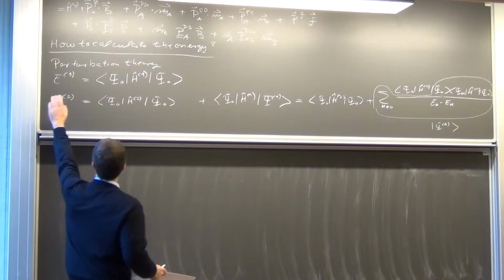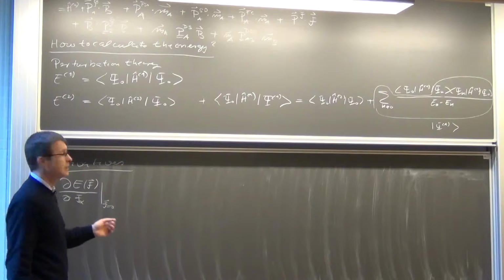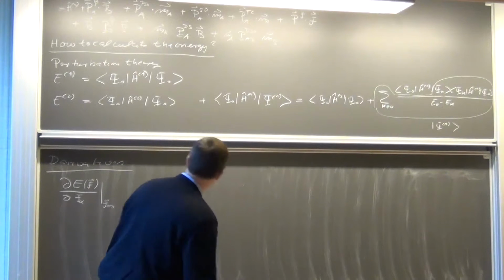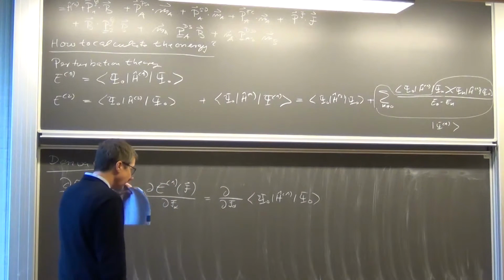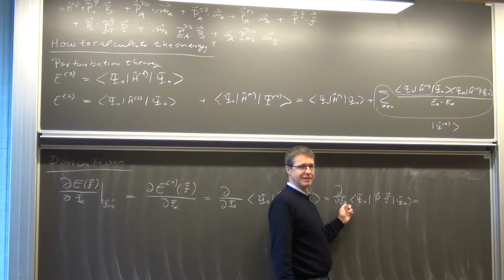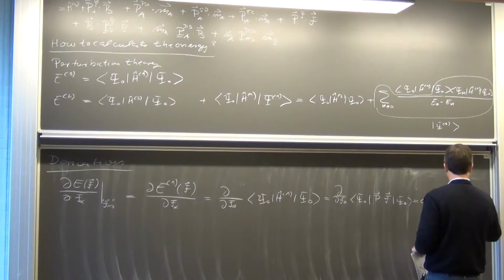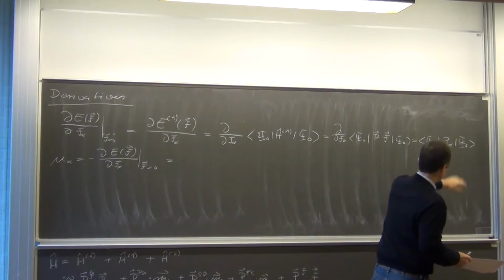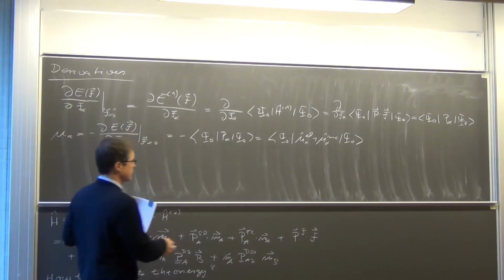CompChem: Properties: 21. Electric dipole moment